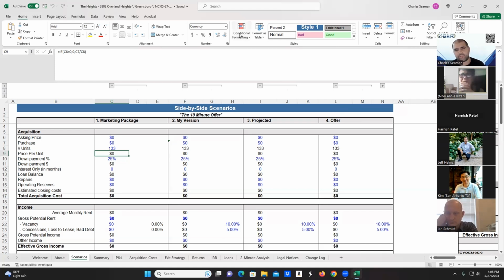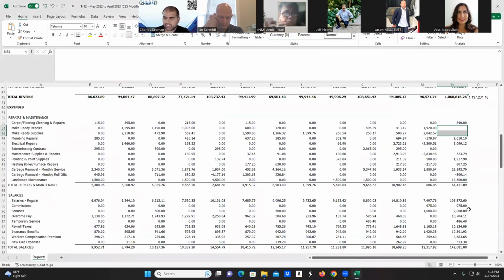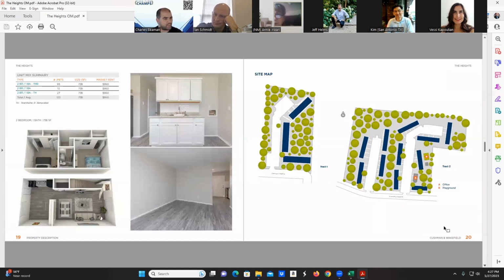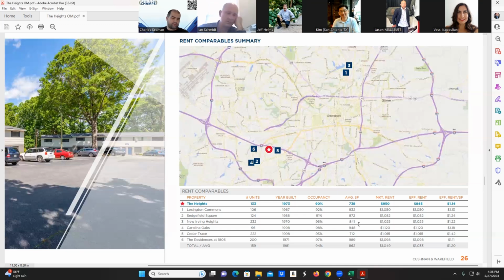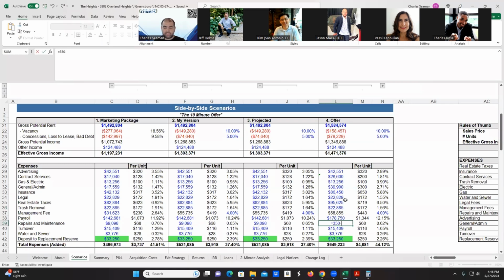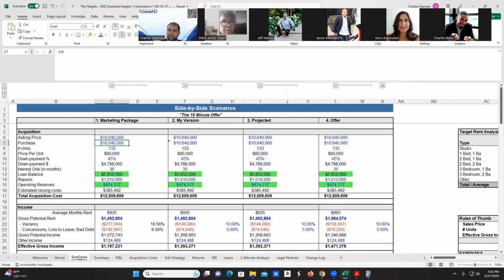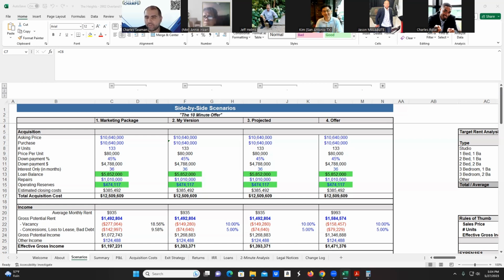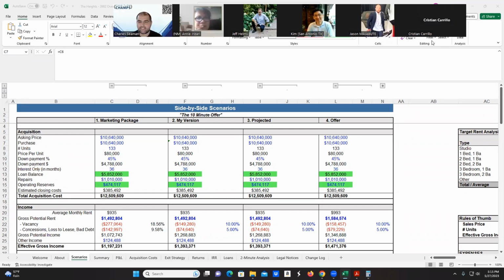Learn to analyze and acquire multifamily real estate deals like an insider.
Learn, step by step, how to underwrite large deals and get around people that are doing what you want to do.

✅ Interested in learning more about how you can go out and acquire multi-million-dollar apartment buildings? Join us for our FREE Masterclass every Saturday at 4:00PM ET to learn how you can break into the multifamily real estate space TODAY

✅ Make sure to also join our Facebook community of real estate professionals making deals HAPPEN